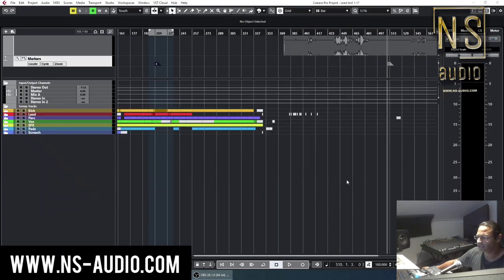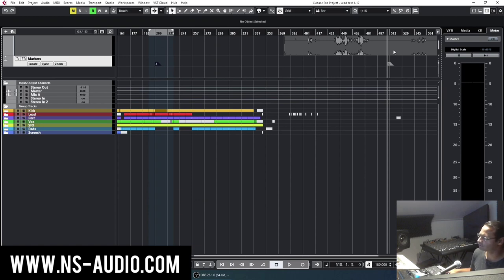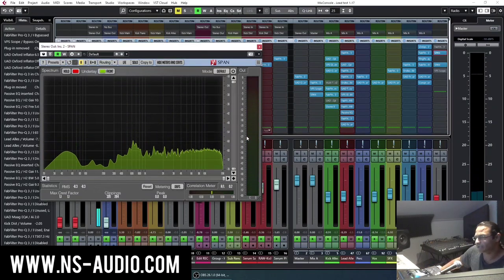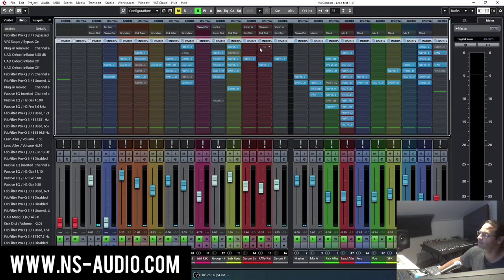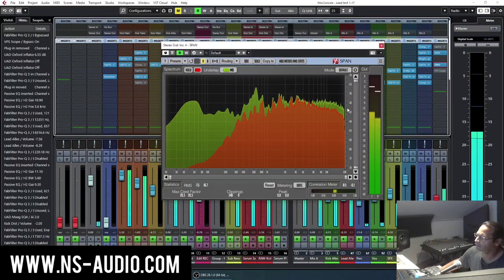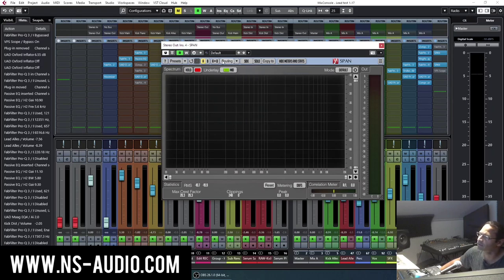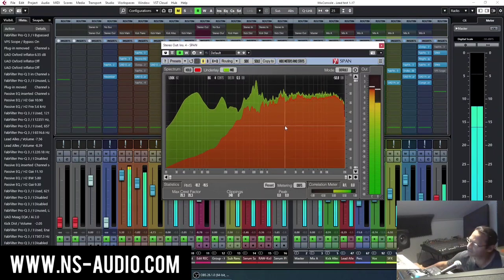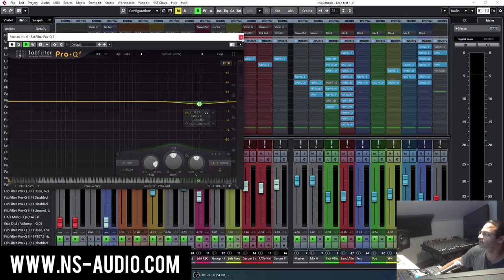TIP & TRICK #20 SPAN ANALYZER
Producers! Here is a short tip & trick from @DJLX ‼️
A great tip I'm using in ALL MY PROJECTS🤟🏼
Mixing will be much easier.

Member of the team🤯:
DJ LX is a talented and really nice guy that knows a lot of tricks inside cubase. He learned me(never surrender) a lot tricks inside Cubase! Very useful for a Logic user. I start loving the Cubase DAW more & more. Later this year DJ LX will join the NS Audio team by giving basics lessons in CUBASE. Are you completely new in the production scene and would you like to get a boost in the DAW? He will guide you trough the basics steps. This is also really handy if you're a starter and want to join one of the never surrender courses/lessons.